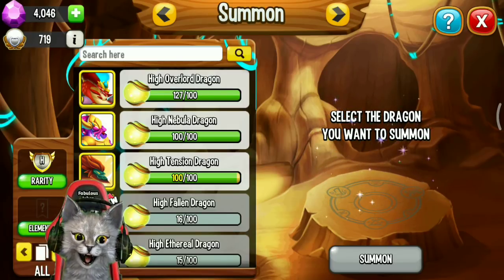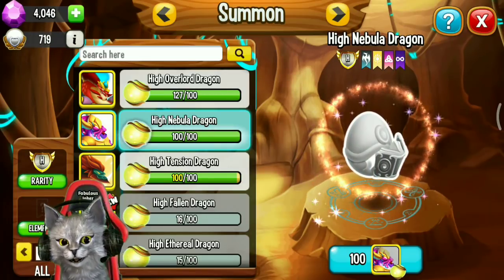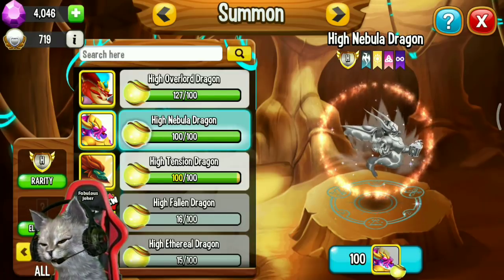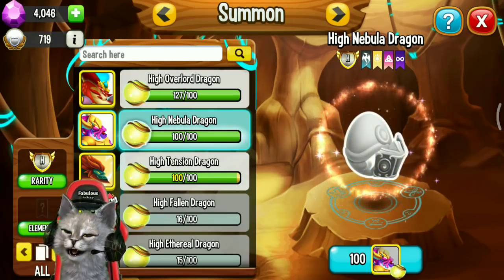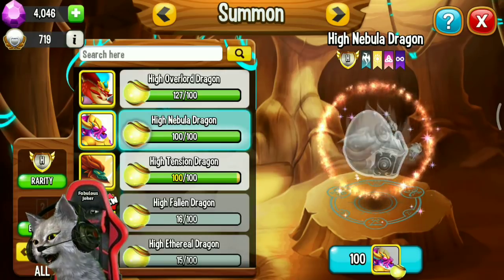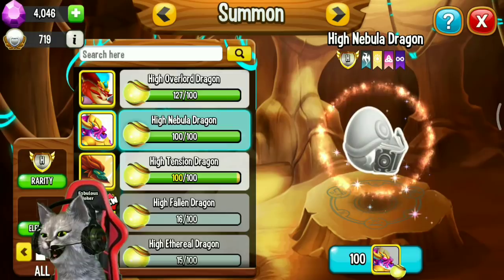Summon The Almighty HIGH NEBULA DRAGON !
I have 100 high nebula dragon orbs and I summon it on the tree of life